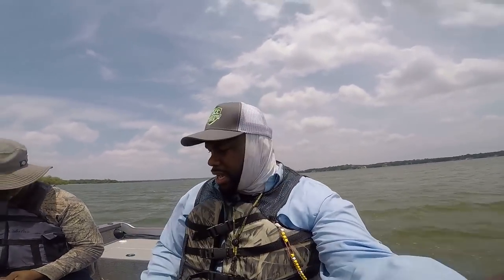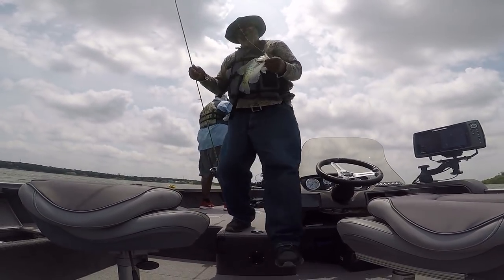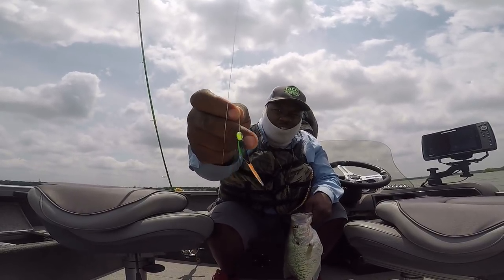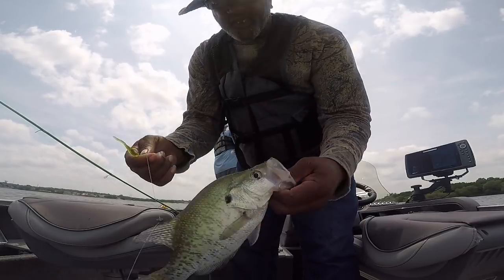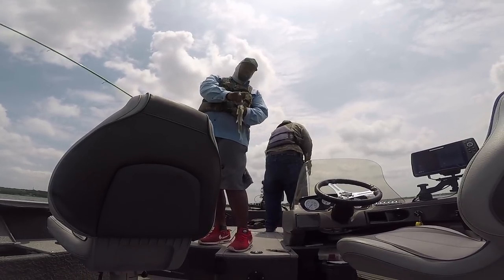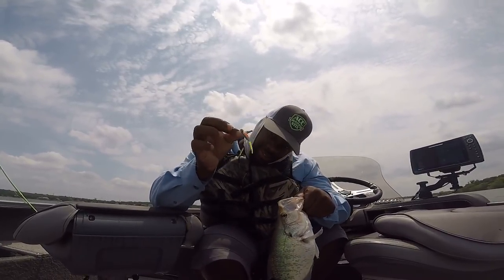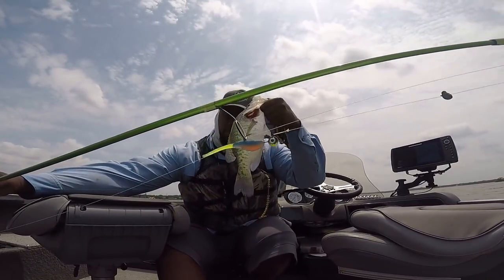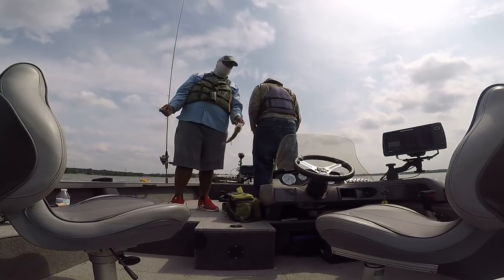The Perfect Crappie Fishing Rod On A Tight Budget!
Dont have hundreds of dollars for a new rod that can handle big fish? Say no more. Check out the brand new 7.6 casting rod from ACC Crappie Stix, and watch me and Hook City sling some slabs over the boat. Dont forget they like those crappie punisher baits too!